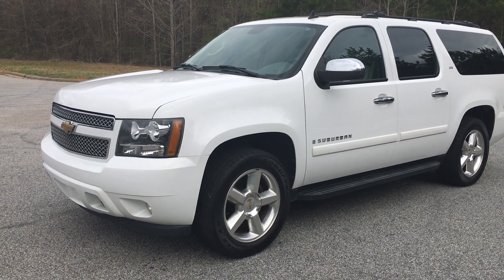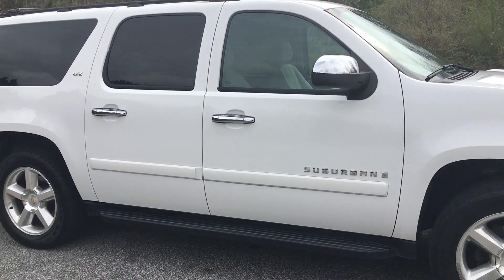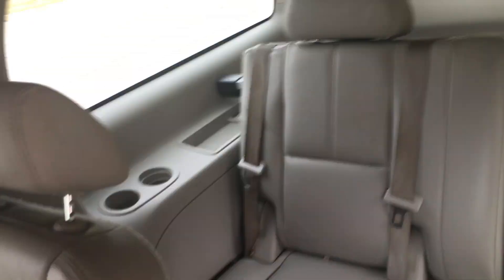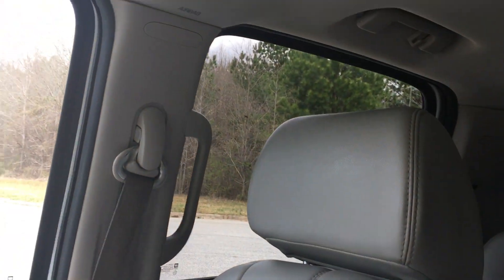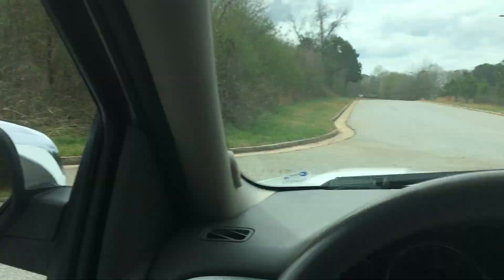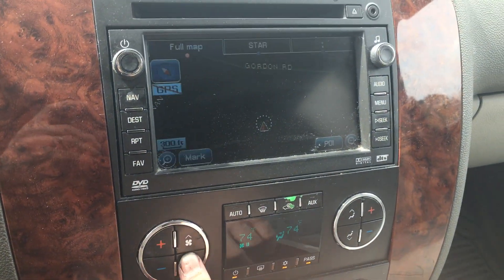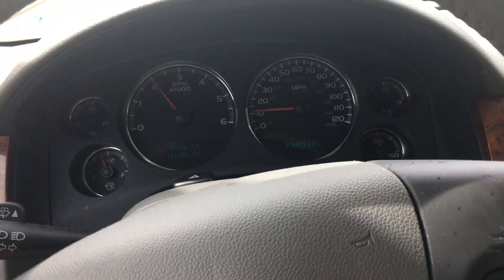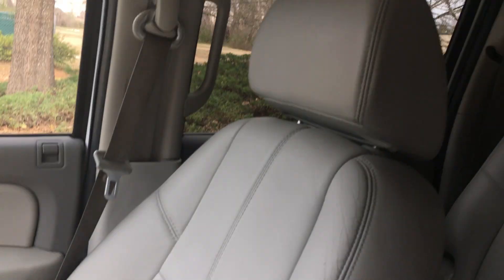2007 Chevrolet Suburban LTZ